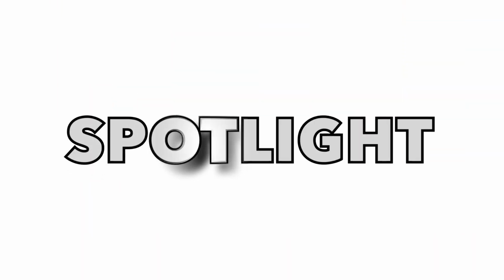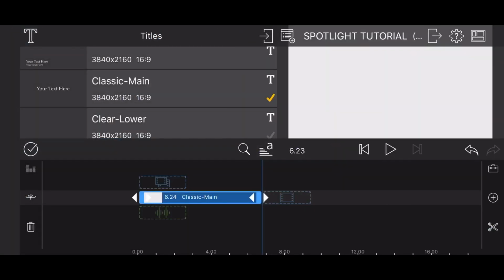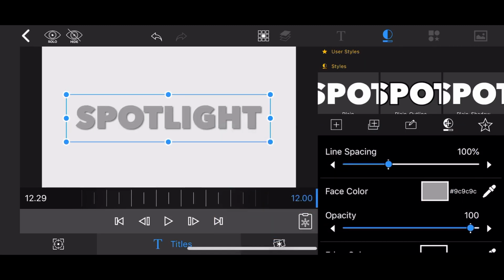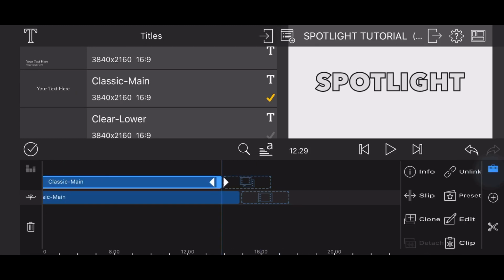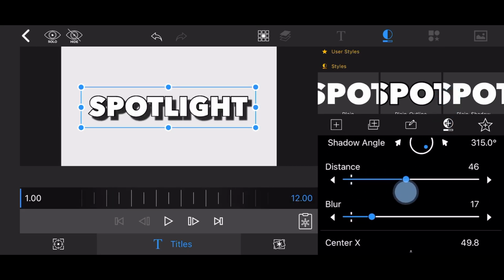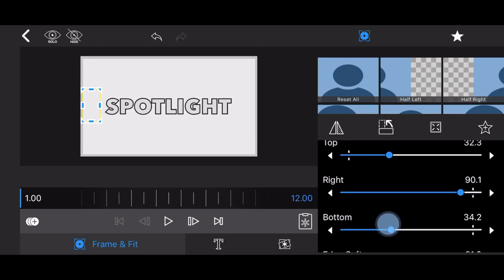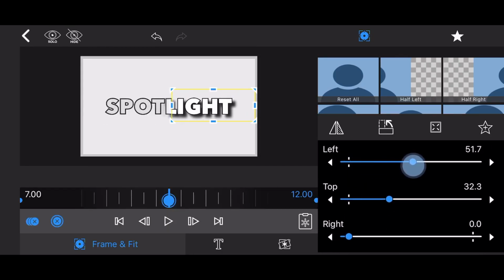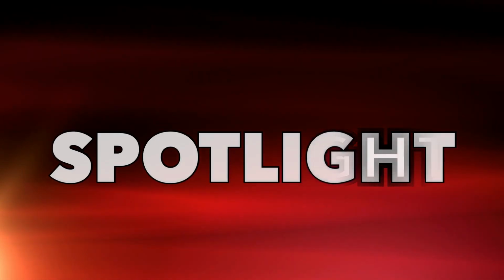Spotlight Text Effect Tutorial - LumaFusion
LumaFusion Tutorials Series.

This LumaFusion Tutorial shows how to create an Effect that looks as if Text in a Title was illuminated by a moving Spotlight.

Mobile Video Editing:
Showcasing tutorials, simple tips, apps and techniques for casual and creative video editors.
The challenge: Everything is done with a mobile device, no laptops or desktops allowed.